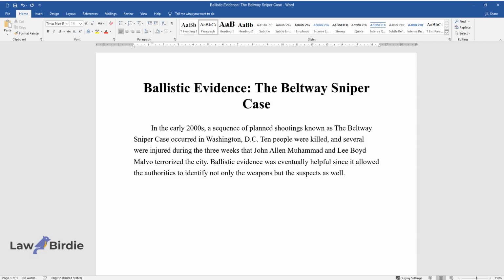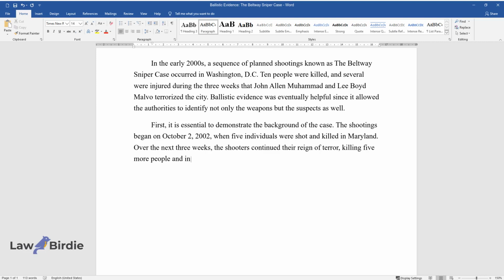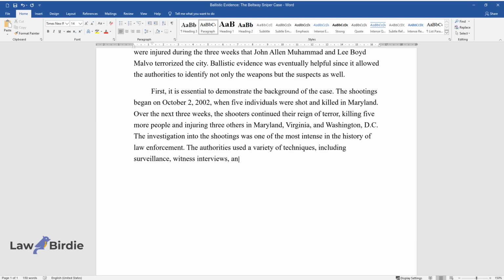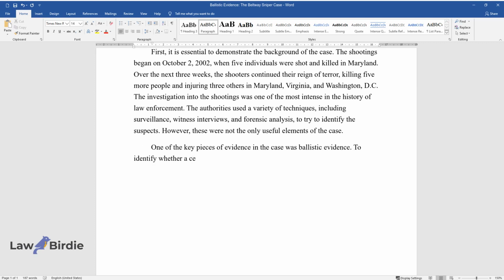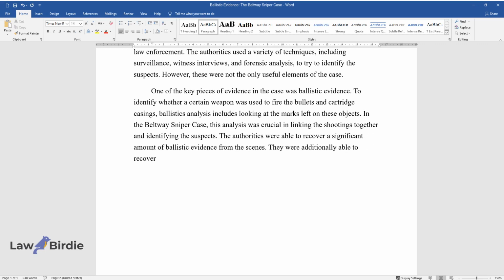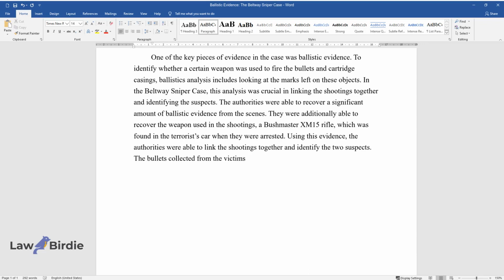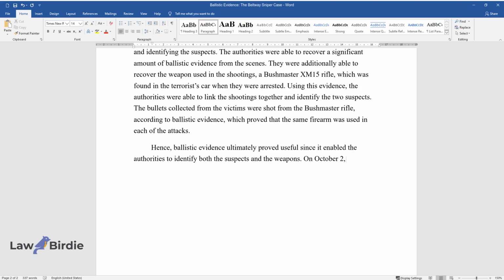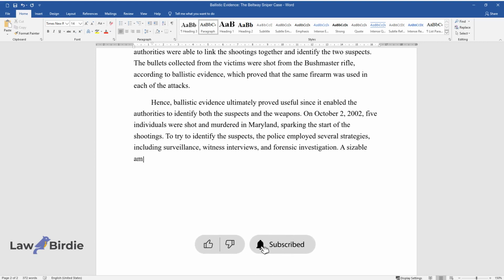Ballistic Evidence: The Beltway Sniper Case - Essay Example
📝 Essay description: In the early 2000s, a sequence of planned shootings known as The Beltway Sniper Case occurred in Washington, D.C. Ten people were killed, and several were injured during the three weeks that John Allen Muhammad and Lee Boyd Malvo terrorized the city.

ℹ️ Subjects: Criminal Law & Juvenile Justice
ℹ️ Words: 399
ℹ️ Pages: 1

📚 Reference list:
Bell, S. (2020). Encyclopedia of forensic science (3rd ed.). Infobase Publishing.
FBI. (n.d.). Beltway Snipers. Web.